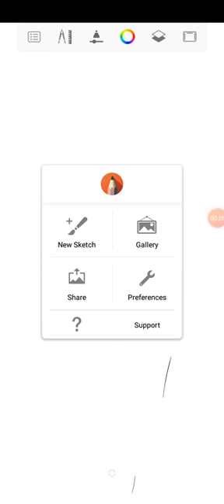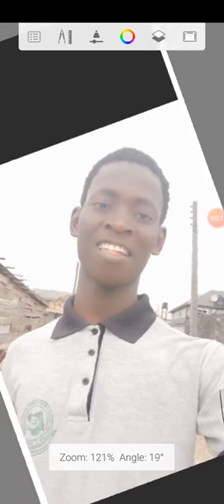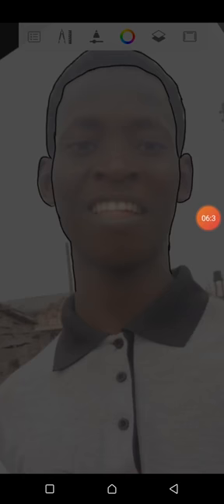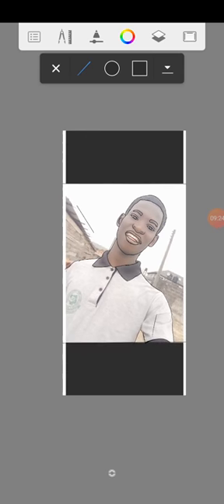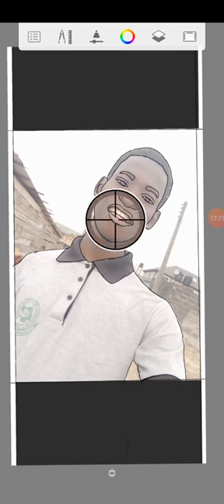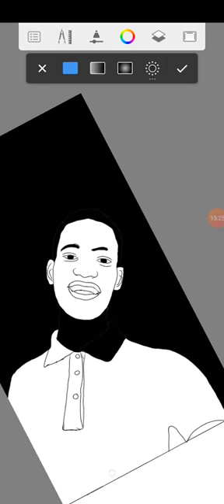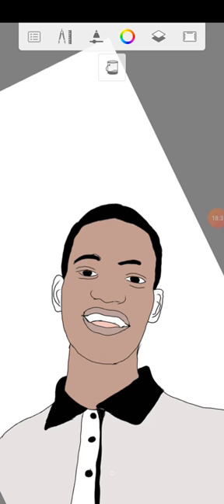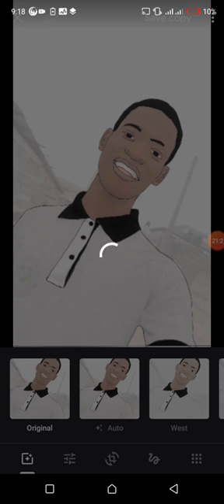How to cartoon your picture step-by-step with your phone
In this video you will learn how to cartoon your picture by yourself with buying any pro version on any app or paying someone for it.